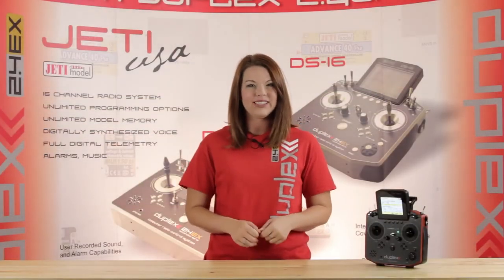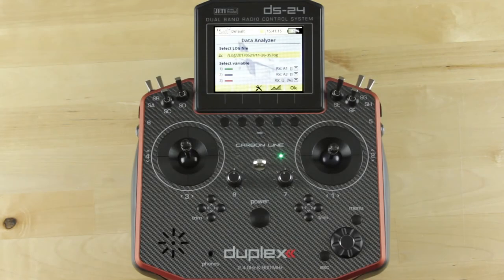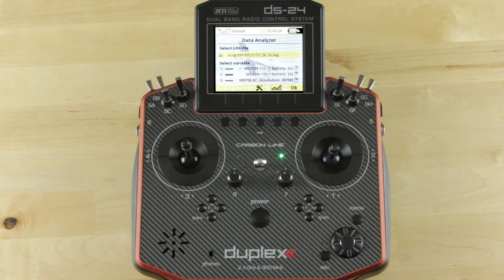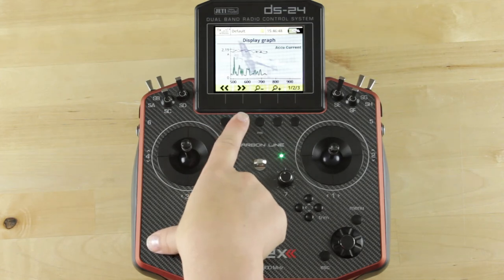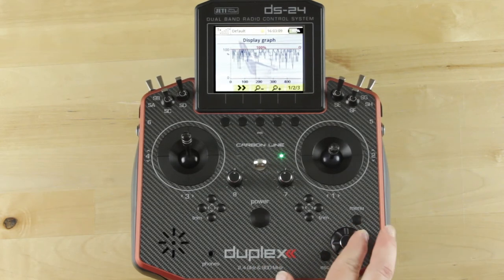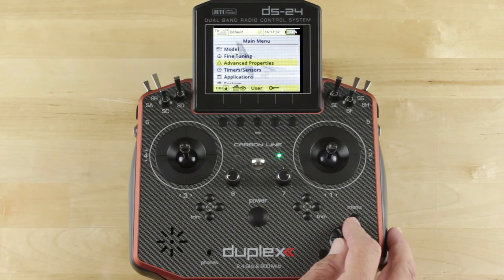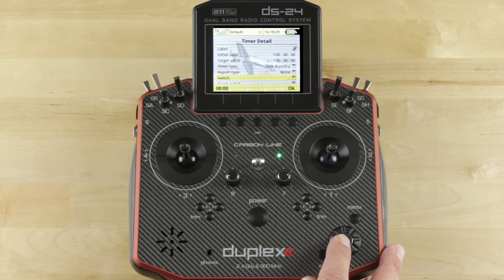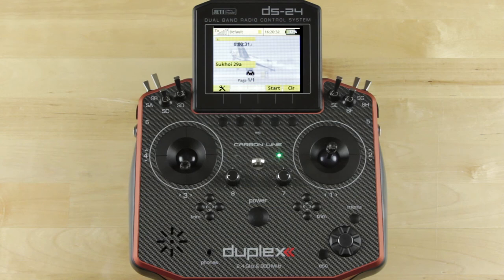Jeti Data Logging and Data Display, Useful or Useless Feature?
A hidden gem, this video explains why everyone should be using Data Logging, and just how to do it!